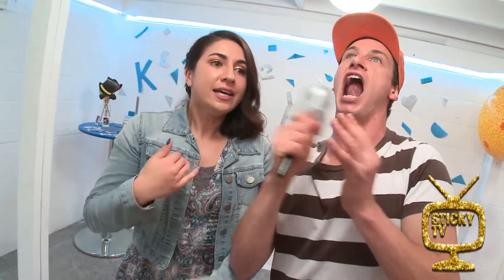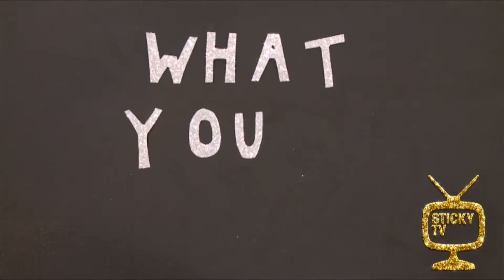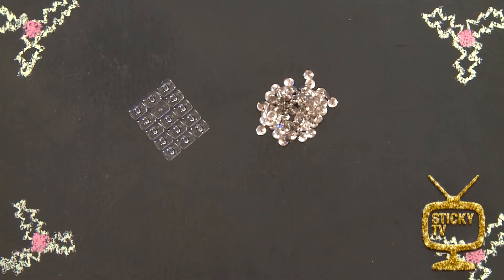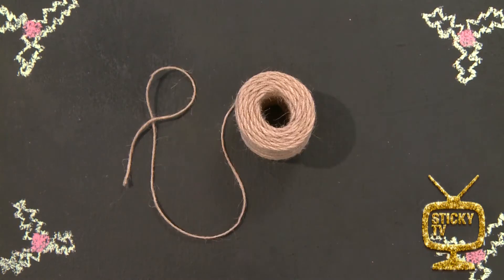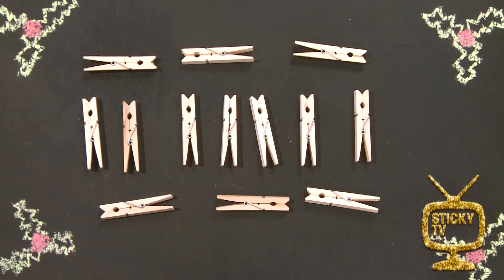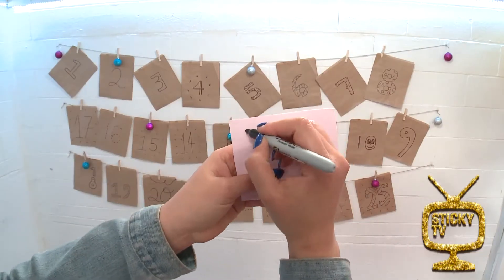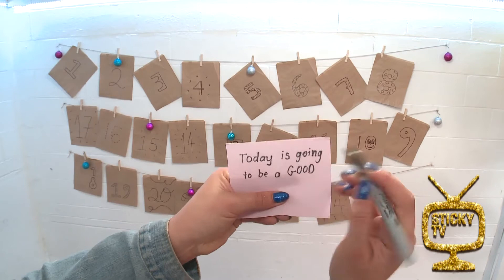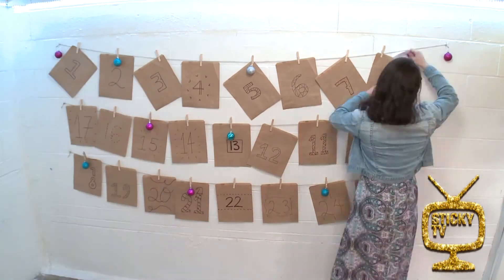Instructions for Leanna's Countdown Calendar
The perfect thing to countdown to a special event!